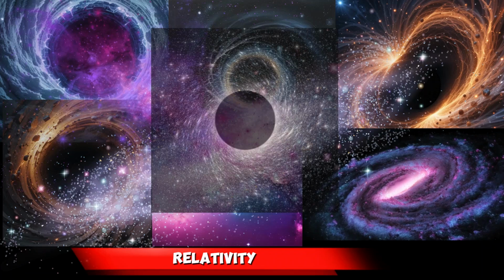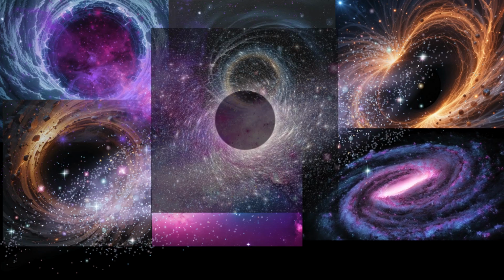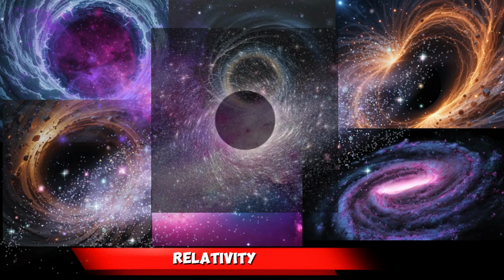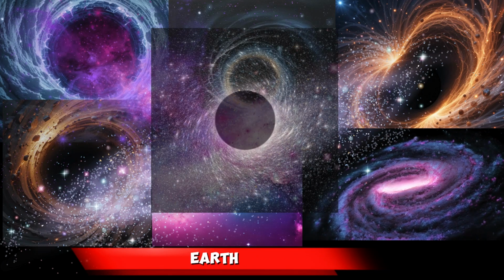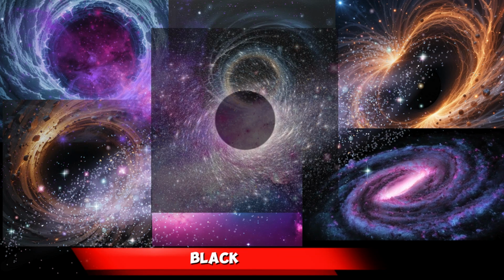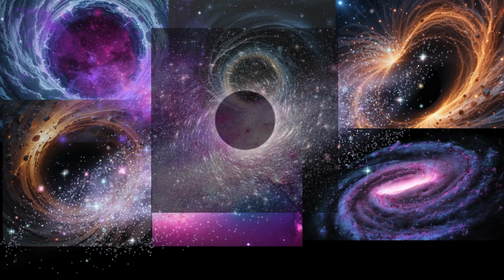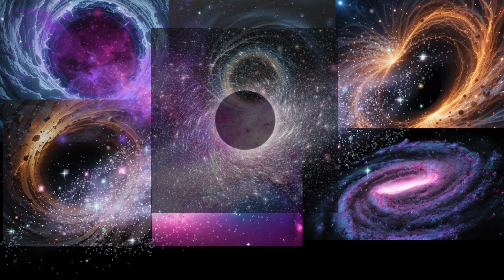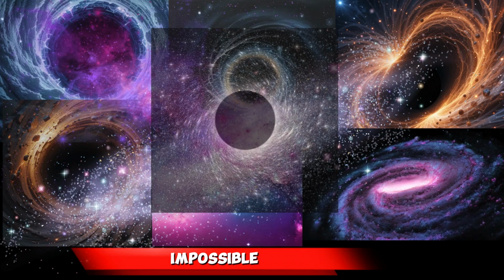"What Happens Inside a Black Hole?!", "Black Holes Explained: The Point of No Return!"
🚀 Welcome to our deep dive into the mind-blowing world of black holes, relativity, and light cones! 🌌

In this video, we break down complex physics concepts into simple terms:
✅ What is a light cone? Learn how light travels through space and time.
✅ The role of relativity – How Einstein’s theory connects space and time.
✅ How black holes form – What happens when a massive star collapses?
✅ What’s inside a black hole? Discover the event horizon, singularity, and time warps.
✅ Can anything escape a black hole? The shocking truth!

🔭 Why do black holes matter? They shape galaxies, influence time, and challenge our understanding of the universe.

📸 Did you know? The first real image of a black hole was captured in 2019!

💡 If you love space, science, and mind-bending physics, this video is for you!